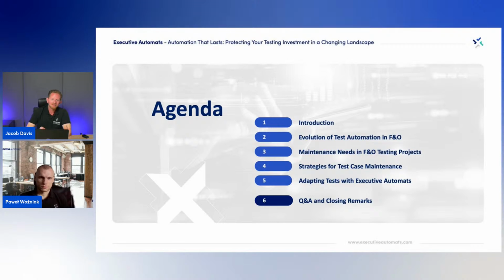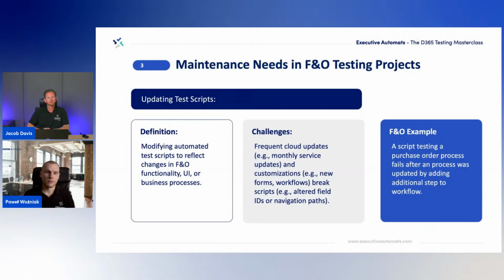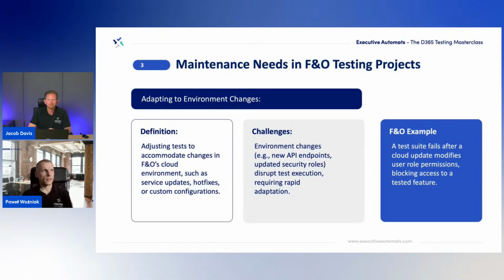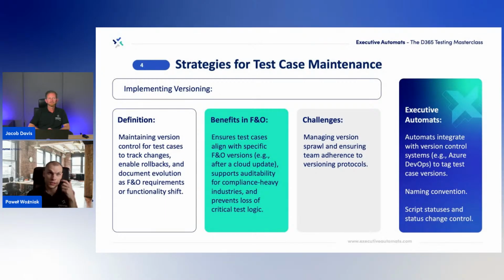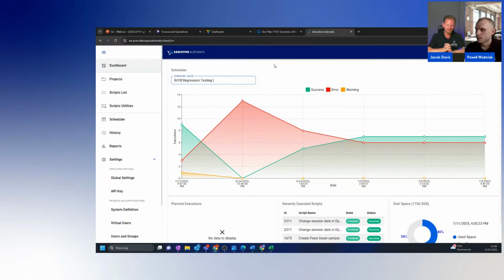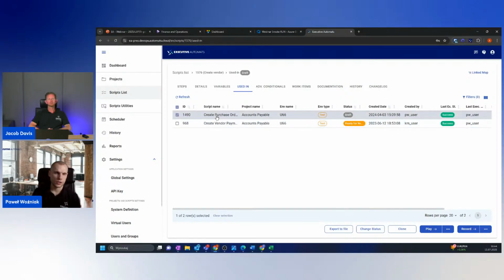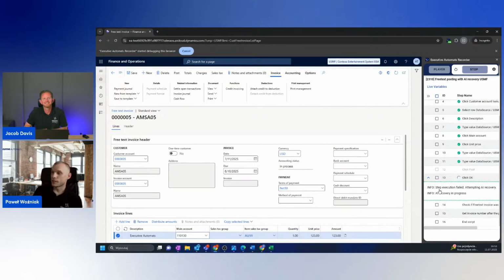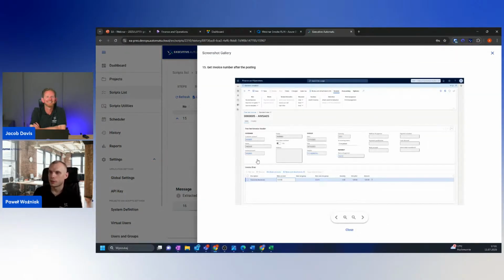The D365 Testing Masterclass by Executive Automats | EPISODE 4